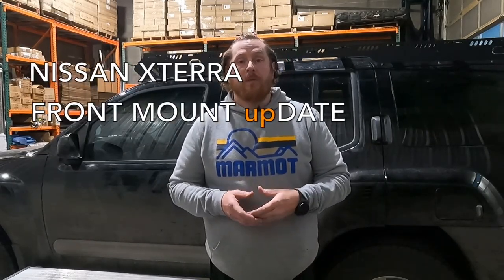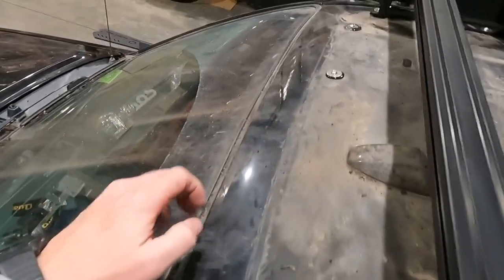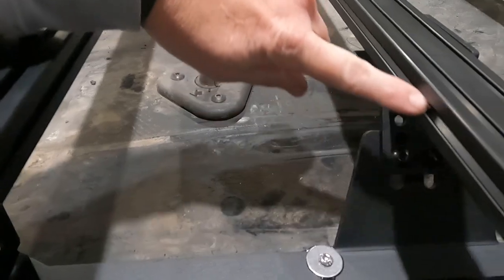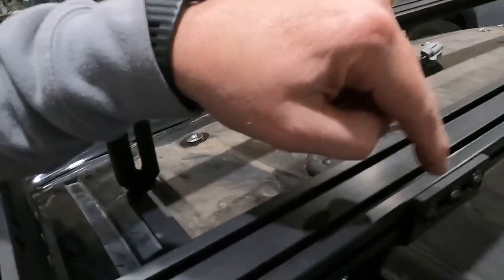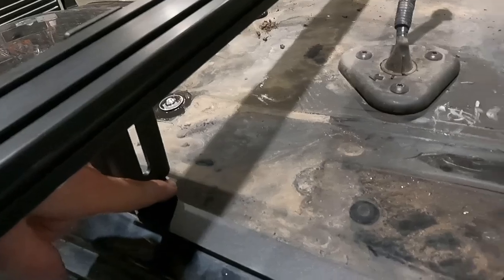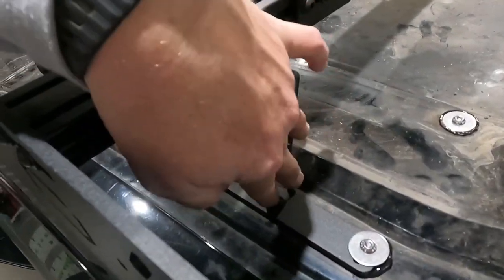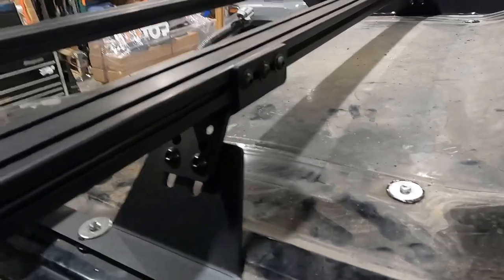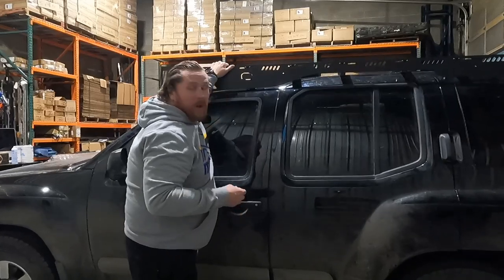upTOP Overland Nissan Xterra front foot update.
In this video. We detail the instructions for updating the front feet on a Nissan Xterra Bravo Rack. This video applies to updating existing installations only.

Thank you for selecting upTOP™ as the choice for your vehicle. Our roof rack designed for your platform requires competency with basic handle tools and assembly procedures. If you are not comfortable completing the install on your own, we encourage you to seek professional installation of this product.